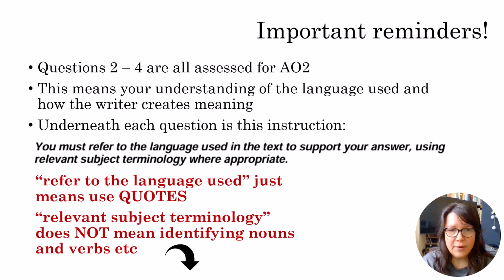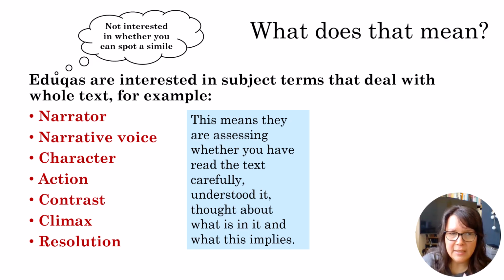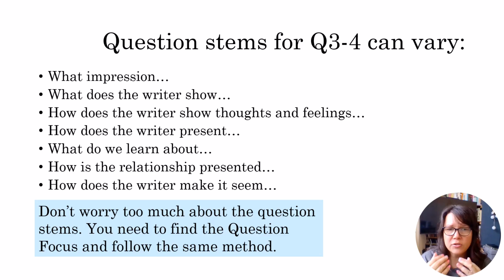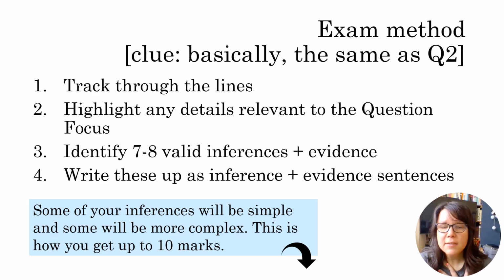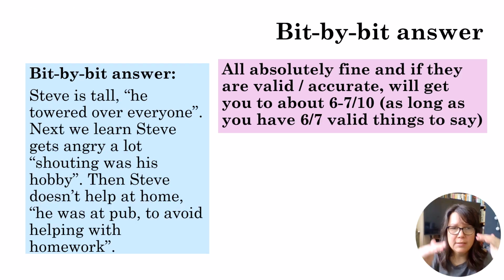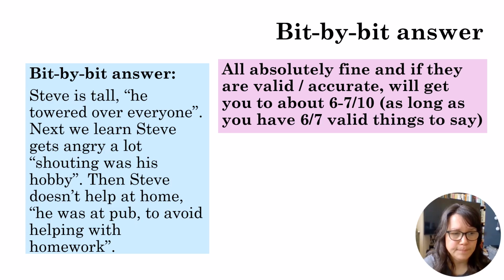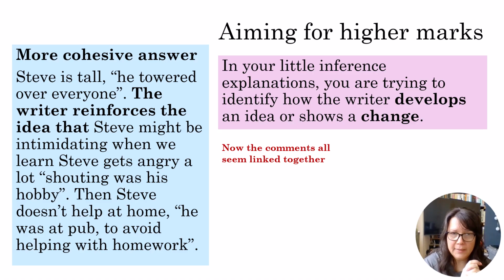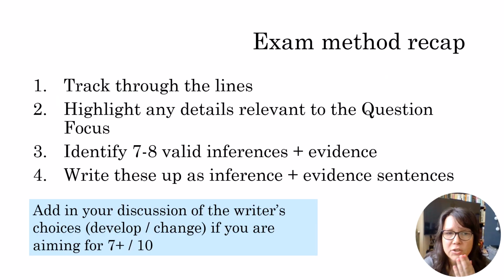Eduqas English Language Paper 1 Question 3-4, English Language Revision, Eduqas English Component 1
This video is for students sitting the Eduqas English Language Component 1 paper. Today we are covering how to answer Q3-4 on the Reading Section.
Included:
- Reminders of what skill is being assessed
- What exactly the exam board wants you to include
- What kind of questions are used
- Exam method for answering the questions
- What you need to do for a Grade 4 - 5
- What you need to do for Grades 6+
- What a cohesive answer looks like and how to answer it

Next video will be Question 5